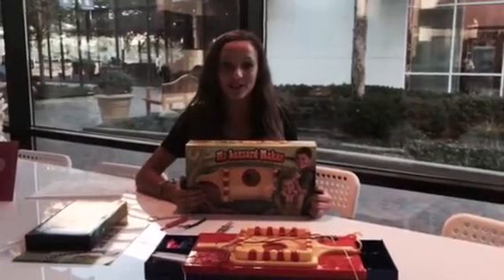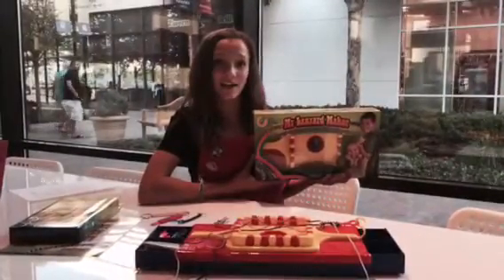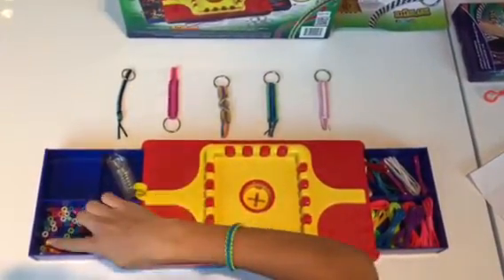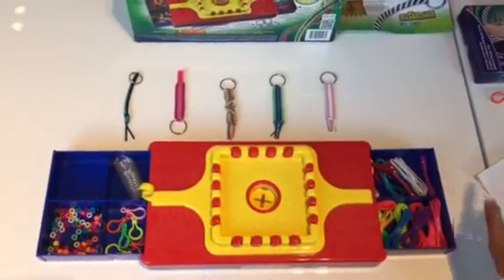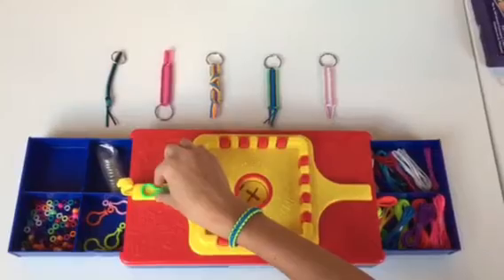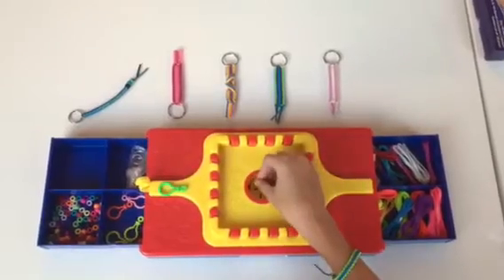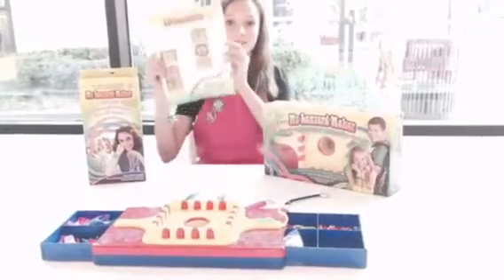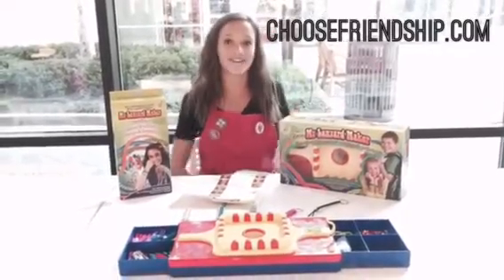Create bracelets, keychains and more with My Lanyard Maker!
My Lanyard Maker® makes this all-American arts and crafts favorite easier than ever! Make colorful keychains, backpack pulls and friendship bracelets! Some call them scoubidou, boondoggle or plastic gimp!